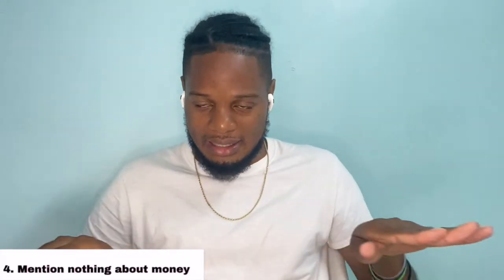10 Tips for Your US Visa Interview Ft. Nasika!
This vlog is about how to get your US Visa approved. We will be providing helpful tips on how to prepare for your Visa interview, what to expect at the interview, how to answer certain questions at the interview, among other things. This is a continuation of my first travel vlog as people have been requesting that I share some tips on how to prepare for their Visa interview. We will be talking mostly about the J1 Visa/Student Visa that you need to participate in the Work and Travel Program. Students participating in the Work and travel program will find this vlog helpful as it provides helpful tips on how to prepare for your J1 Visa interview. The tips provided can also be applied to all Visa categories.